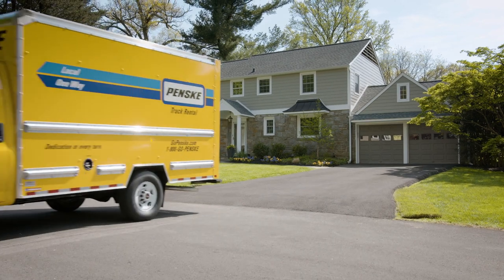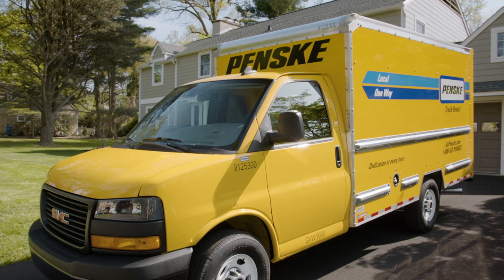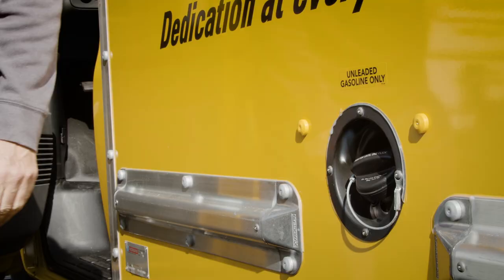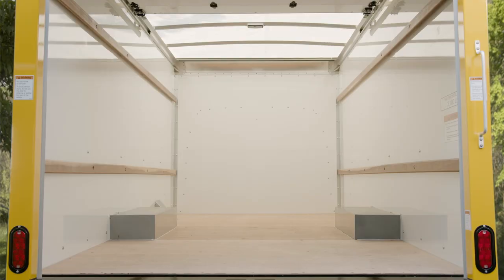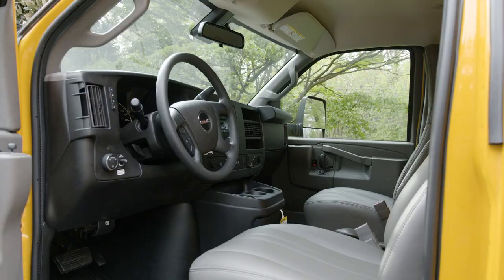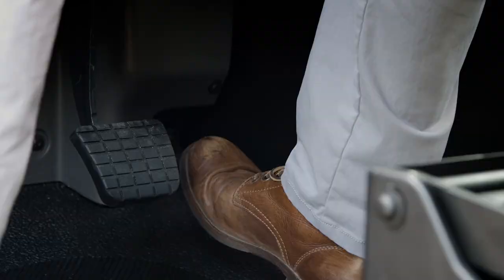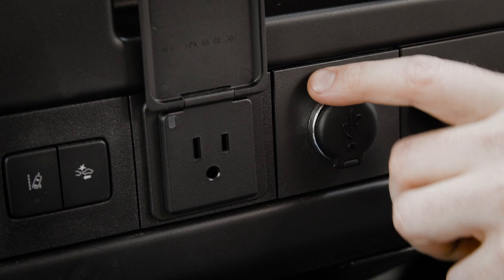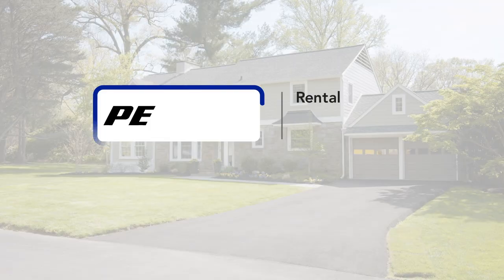Penske Truck Rental: 12 Foot Truck Features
Penske’s 12 foot rental trucks are new, clean and well-maintained. Watch our video for more useful 12 foot truck features and facts.